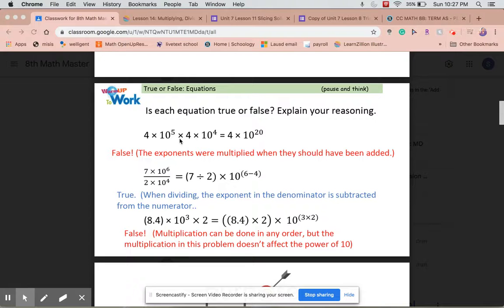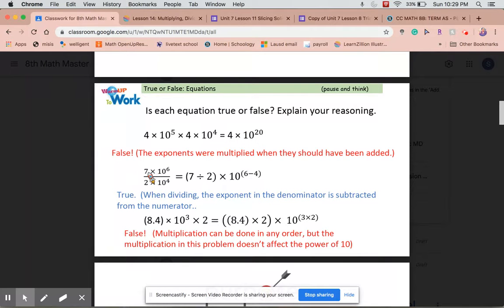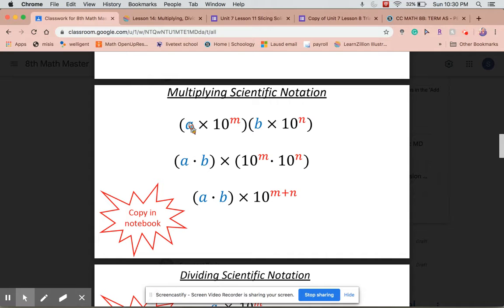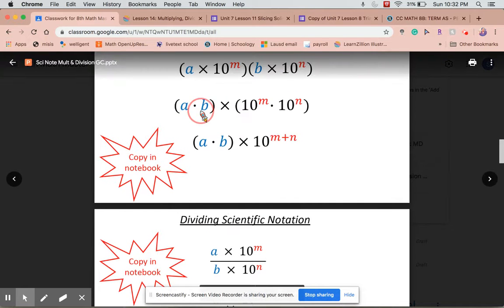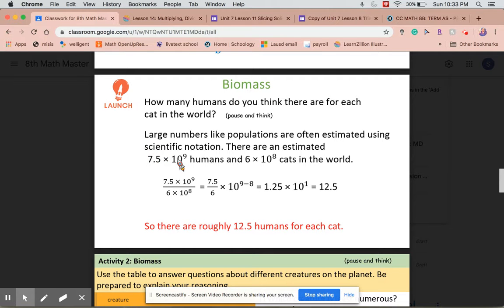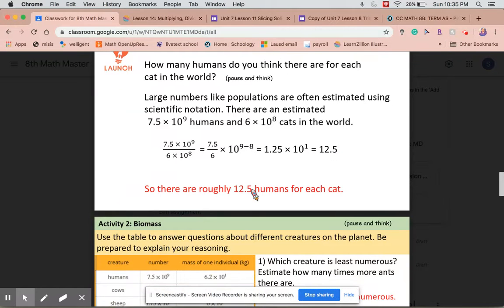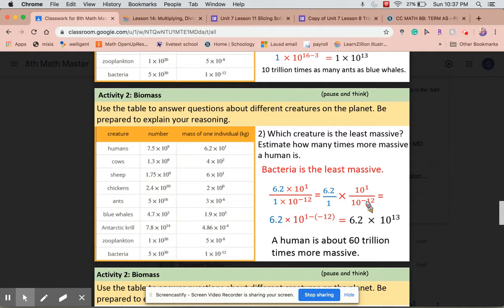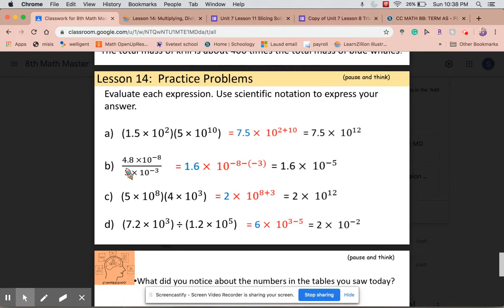Untitled: Apr 12, 2020 10:39 PM